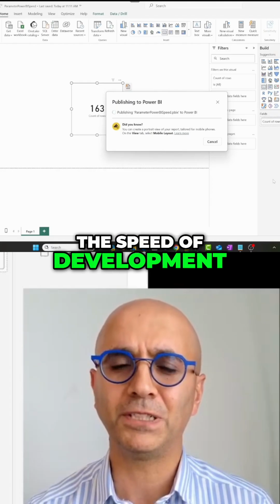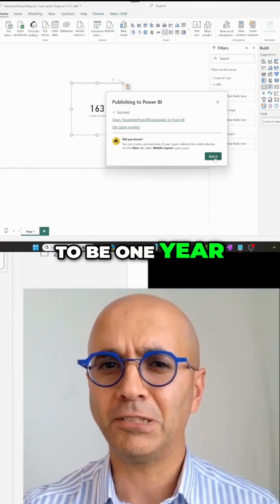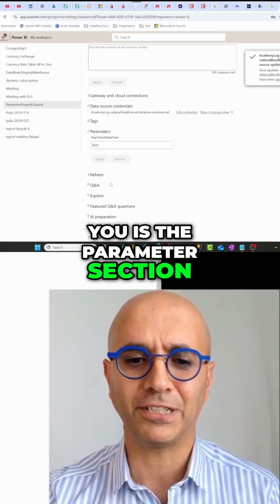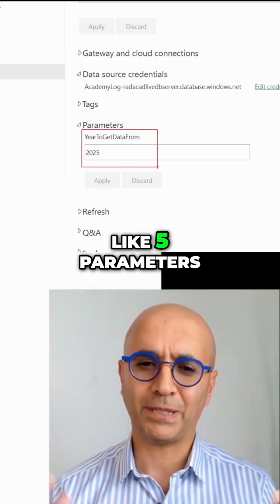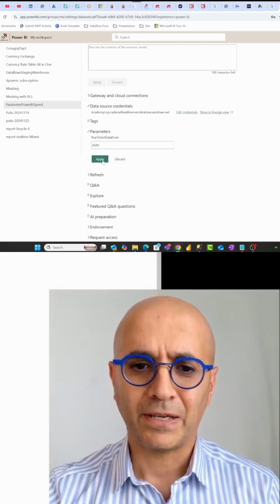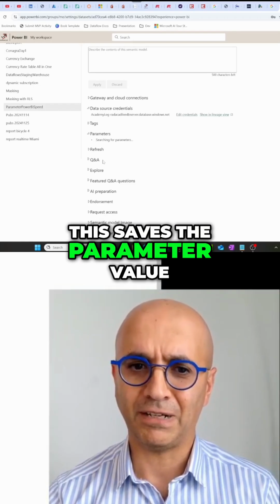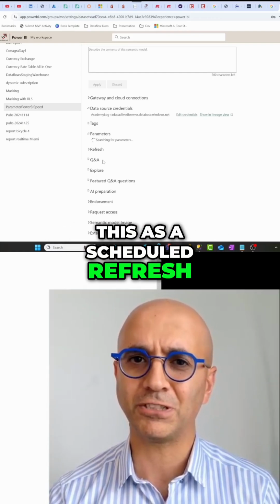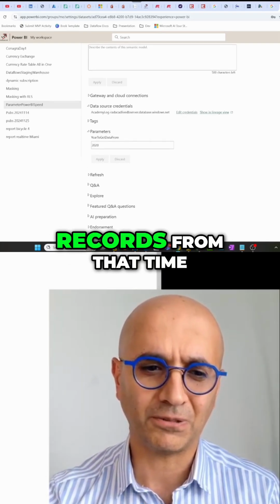Power BI: Supercharge Your Data Analytics with Parameters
Develop PowerBI solutions in PowerBIDesktop Fast using PowerQuery Parameters